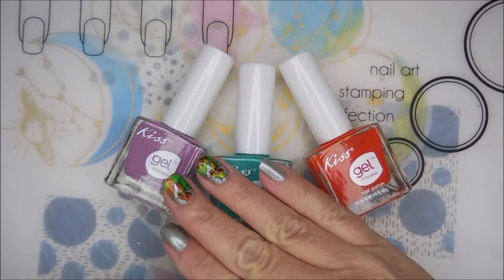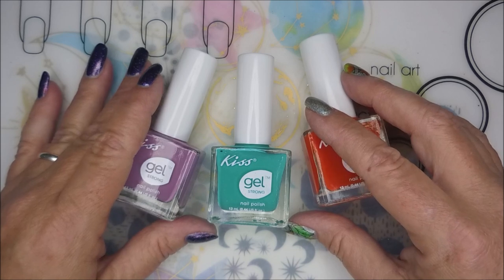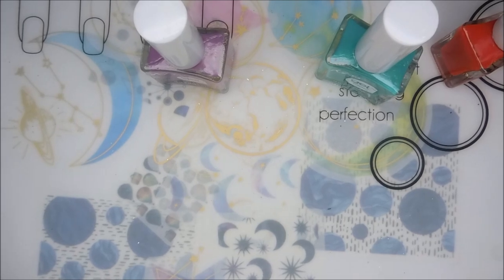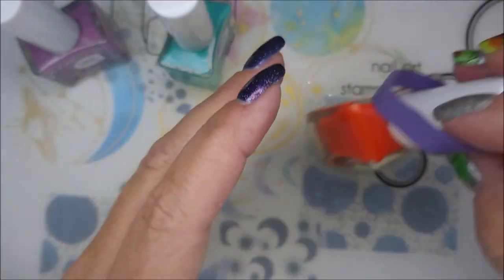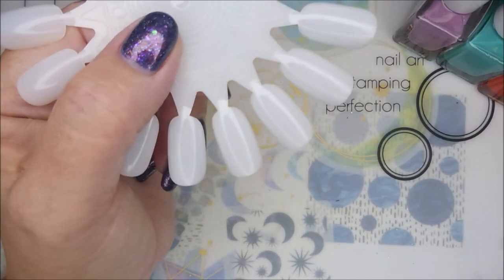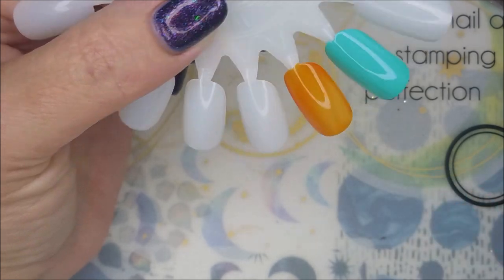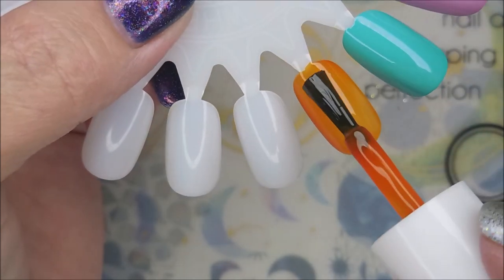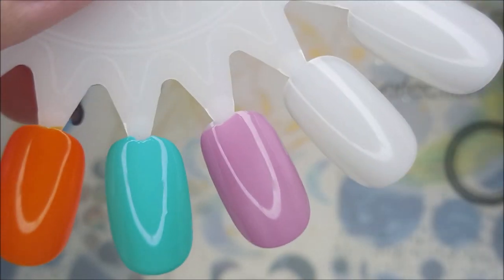Christmas Nail Mail From Just nailed It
I promise some nail art tomorrow. I have once again, got a cold and doing voice overs is not an option. I am thankful I had some videos pre-recorded and ready to share. I hope you enjoy this nail mail video and will hang in there with me till I get my voice back. Enjoy the rest of your week. Tina

Tina

Peel Off Base Coat:
Peeleze:

32 pc set Acrylic Stamping Plates: